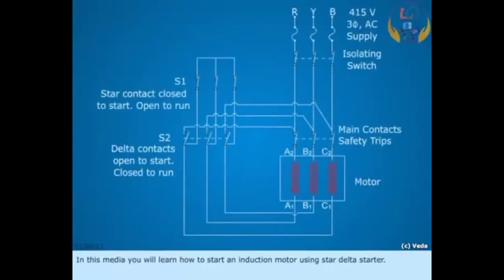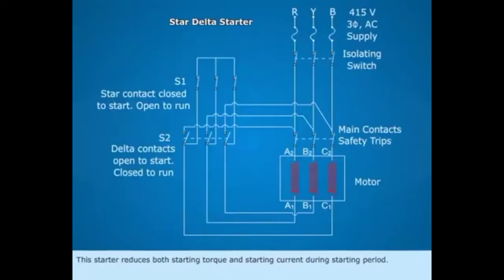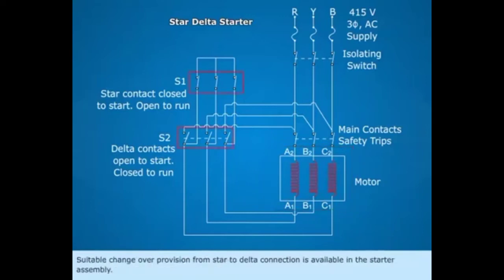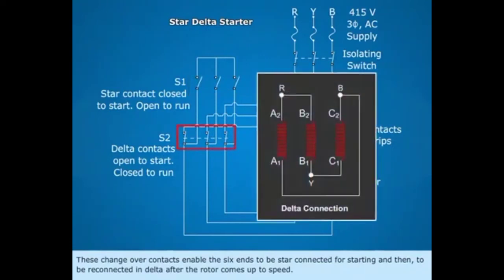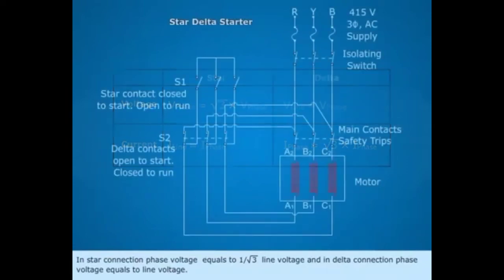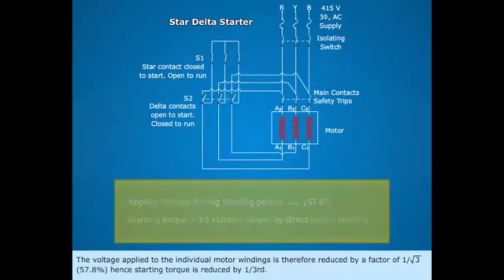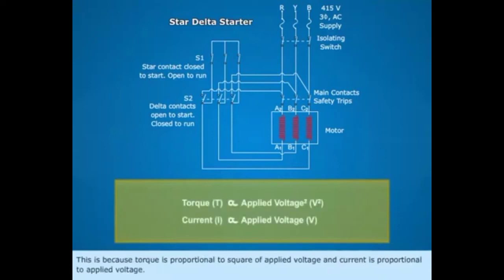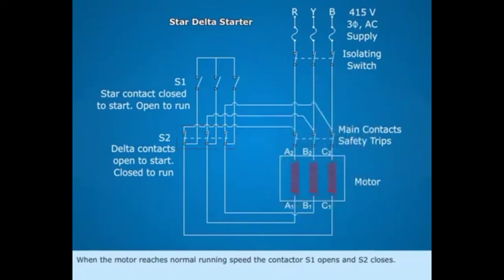STAR DELTA Starter | Motor Starter | ELECTRICAL ORAL | Marine Help Bot